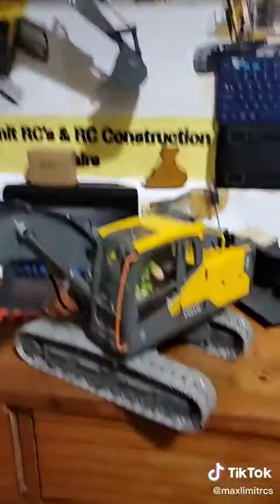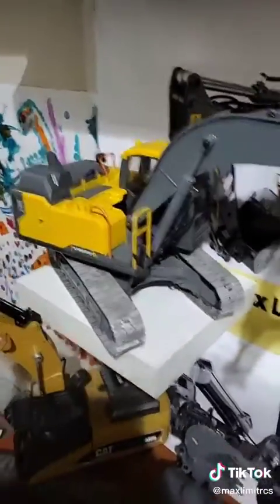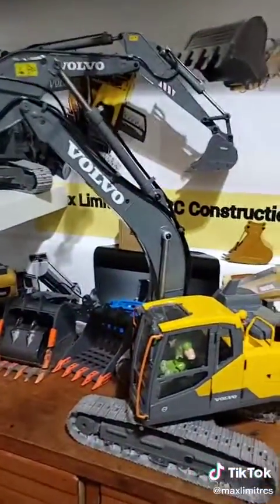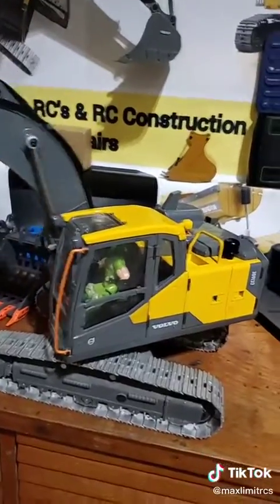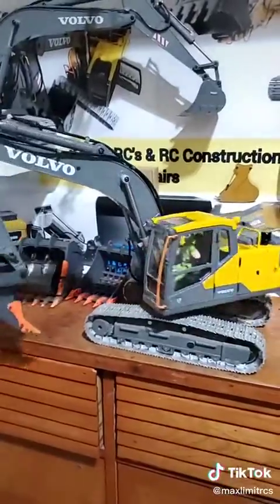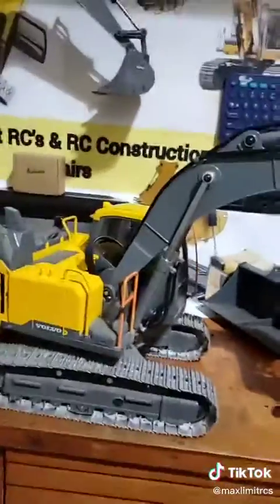MaxLimitRcs Want one Get it at maxlimitrcs ca